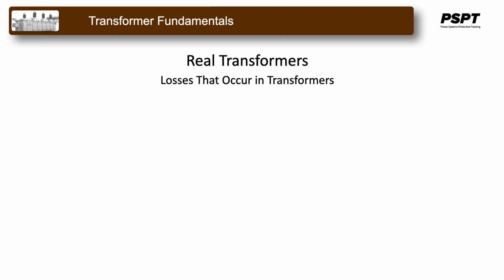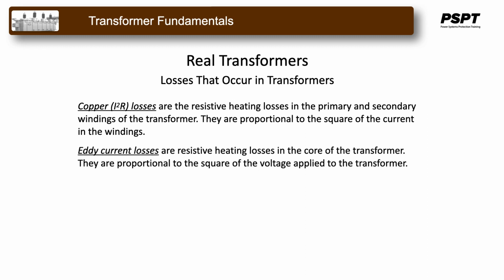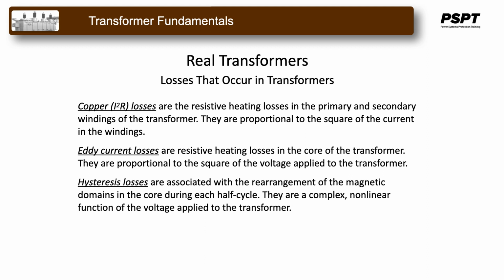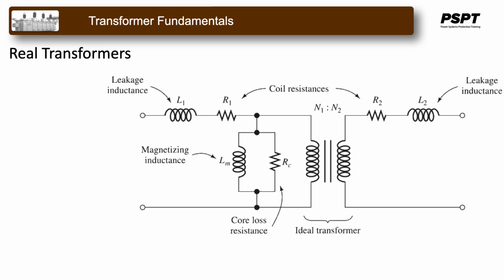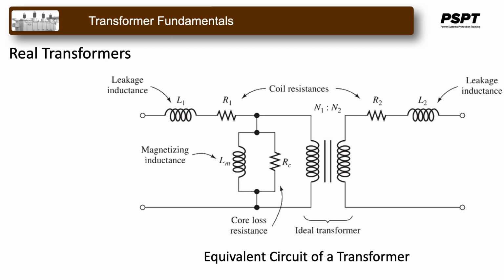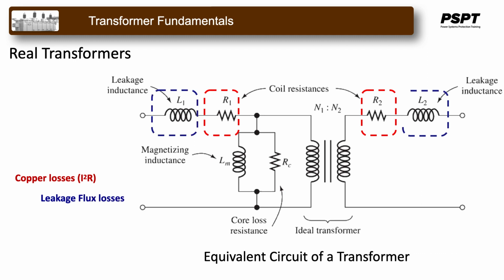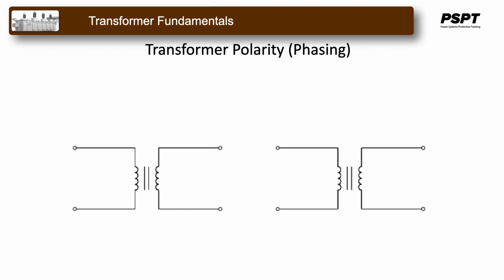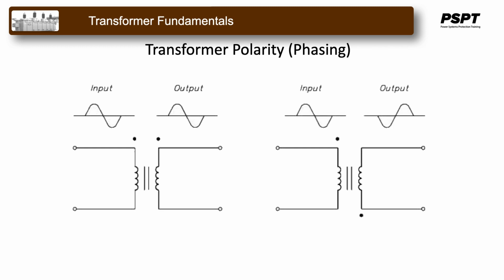The Real Transformer Part 2